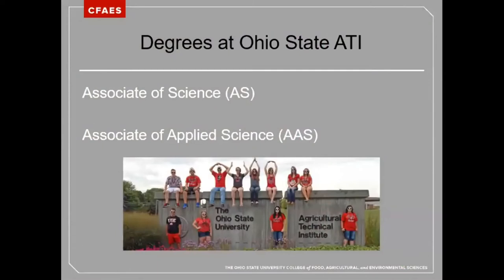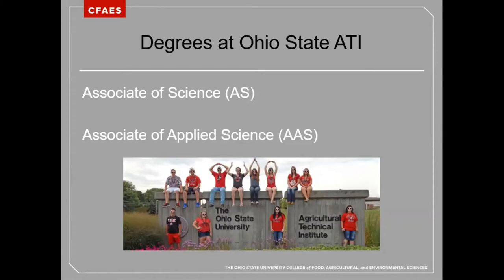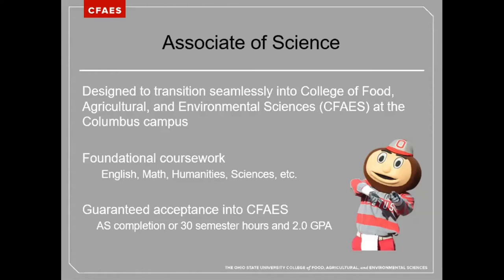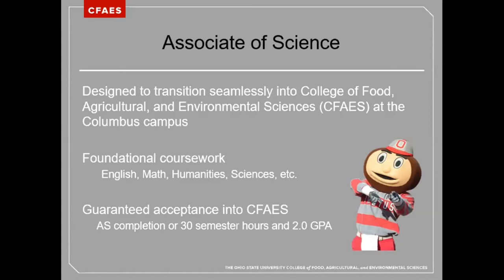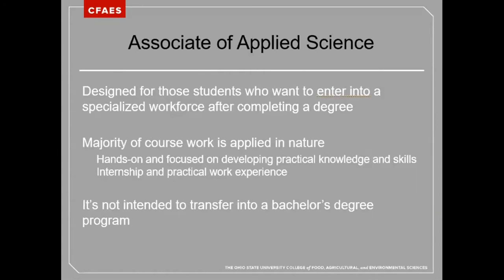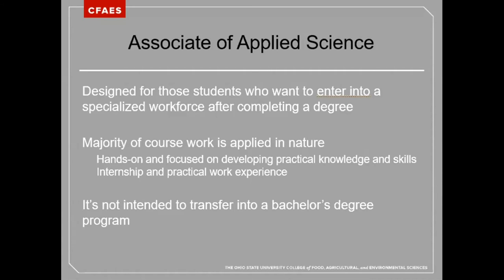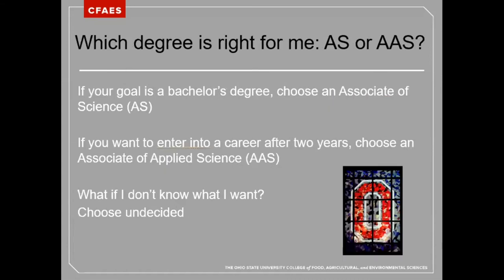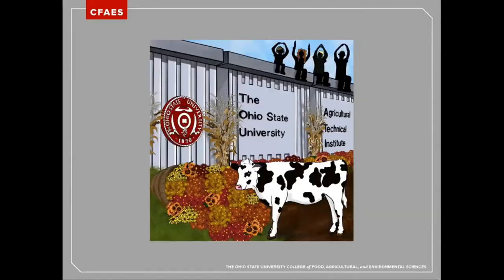Associate of Science or Associate of Applied Science? Which is right for you?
Dr. Carri Gerber, assistant director for academic affairs, explains the difference between the Associate of Science and Associate of Applied Science degrees at Ohio State ATI.